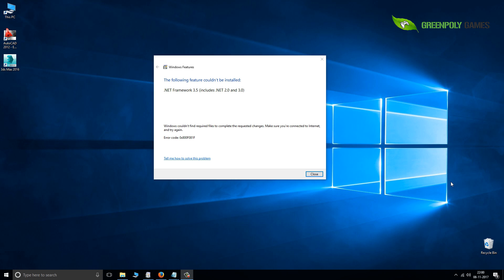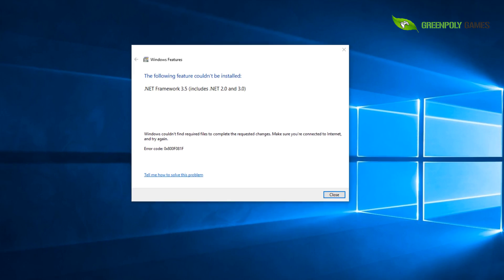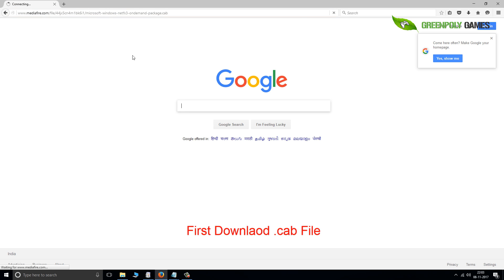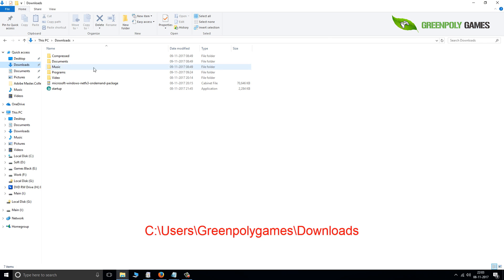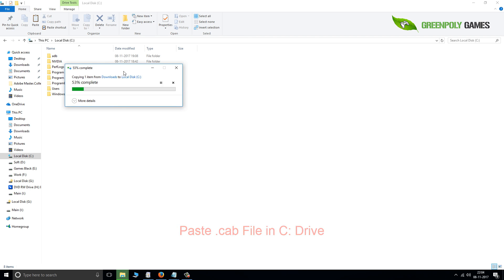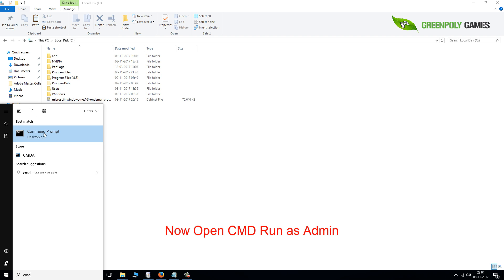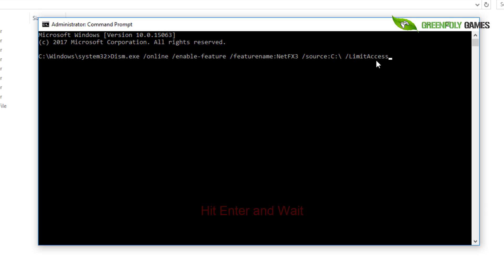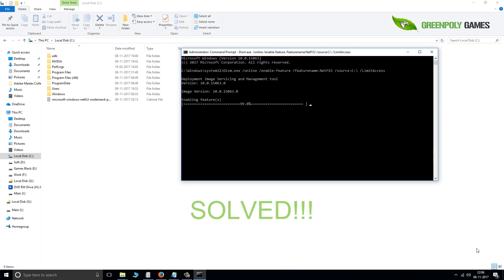NET Framework 3.5 Error 0x800f081f fix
How to fix .NET Framework 3.5 Error 0x800f081f in Windows 10
greenpolygames

Paste this: Dism.exe /online /enable-feature /featurename:NetFX3 /source:C:\ /LimitAccess

Video for NET Framework 3.5 Error 0x800f081f fix
0x800f081f Error Messages While Installing .Net Framework 3.5 in Windows 10
If you are getting the 0x800f081f .net framework 3.5 windows 10, this tutorial is for you
How To Fix Microsoft .NET Framework 3 5 Error 0x800f081f
How To Fix Microsoft .NET Framework 3 5 Error 0x800f081f In Windows 10
How to fix .NET Framework 3.5 Error 0x800f081f in Windows 10 greenpolygames
Fix error: Net 3.5 framework, cannot install 0x800F081F
Windows 10 - How to fix .NET Framework 3.5 Error 0x800f081f Easily
0x800F0954 Error Messages While Installing .Net Framework 3.5 in Windows 10. Can't Install
0x800f081f Error Messages While Installing .Net Framework 3.5 in Windows 10
Fix NET Framework 3 5 installation Error: 0x800F0906, 0x800F081F, 0x800F0907 The problem
How to fix 0x800F0906 and 0x800F081F error net Framework 3.5
The video shows you how to solved error 0x800F0906 and 0x800F081F Error Messages While Installing
This demo helps fix error code 0x800F081F while trying to install .NET Framework 3.5 SP1 or .NET 2.0 in
How to fix .NET Framework 3.5 Error 0x800F0907 in Windows 10
How to fix .NET Framework 3.5 Error 0x800f081f in Windows 7/8/10
NET Framework 3.5 Error 0x800F0954 in Windows 10 FrameWork 3.5 error 0x800f081f 0x800f081f
How to fix .NET Framework 35 Error 0x800F081F Win 10
How to fix .NET Framework 3.5 in 8, 8.1 and Windows 10 [2017] 100% WORK
How to Install .Net Framework 3.5, Fix 0x800F081F Error
Net Framework 3.5 install on windows 8 and 10. दोस्तों आपको मेरी विडियो बहुत पसंद आयेगा
How to fix NET Framework 3 5 Error 0x800f081f Windows 10
How to solve NET Framework 3.5 Installation Error
How to FIx .Net 3.5 framework Error code 0x800F081F in windows 10
How to Fix 0x800F081F .net framework Error Code with Windows 10
How to install your computer Microsoft .netframework
How to fix .NET Framework 3.5 Error 0x800f081f in Windows 10 0x800f081f Error Messages While
How to Solve/Fix .NET Framework 3 5 Error 0x800f081f in Windows 10
in this video i solved error 0x800F0906 and 0x800F081F Error Messages While Installing .NET Framework 3.5
Fix Windows 10 NET Framework 3 5 installation Error 0x800F0906
Windows 10 net framework 3.5 Installation failed with Error 0x800F0906 and 0x800F081f ? Here the step ...
How To FIX ERROR CODE 0x800F081F Net Framework 3.5